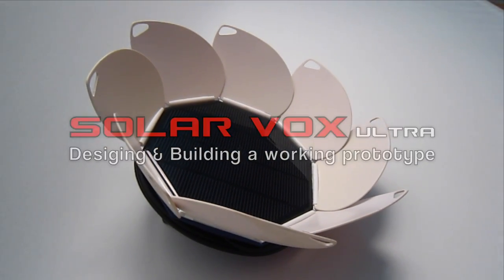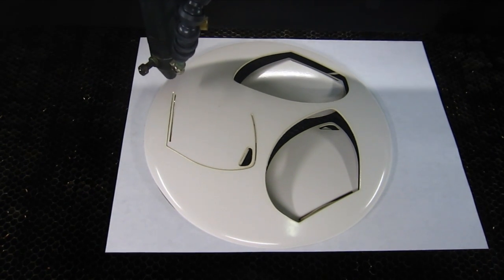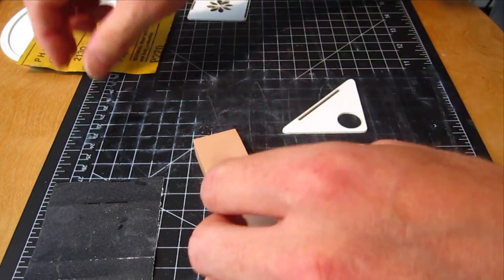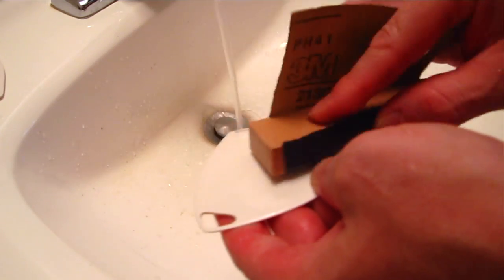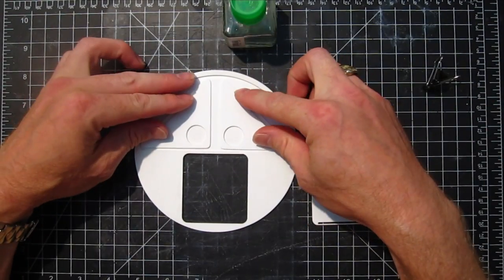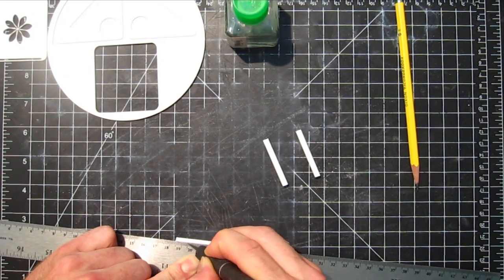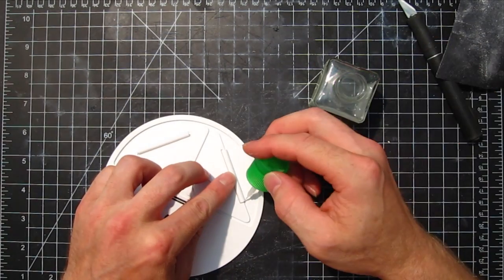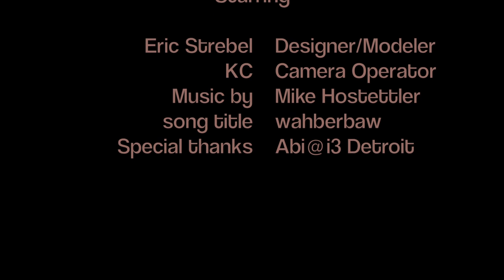Laser Cutting plastic welding Prototyping Product Design: Mobile Solar Charger power bank Part 4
Design Prototype Laser cutting. How I designed this Solar Vox video series Part 4 of 8, I show how i used a laser to cut the vac formed blanks and then sand them with a sanding block to clean the parts up. The Vid shows the design and model making process that I follow to design and refine the concept into the final product and build a working prototype of the device.

White Styrene:

2 sheets Styrene 9''x12'' .030'' 1/32" White Plastic Model Making Hobbies Crafts

2 sheets Styrene 9''x12'' .060'' 1/16" White Plastic Model Making Hobbies Crafts

Black Styrene Material:

2 sheets Styrene 9''x12'' .030'' 1/32" Black Plastic Model Making Hobbies Crafts

Super big thanks for the music to Michael Hostettler.